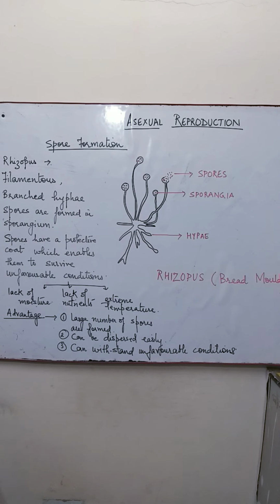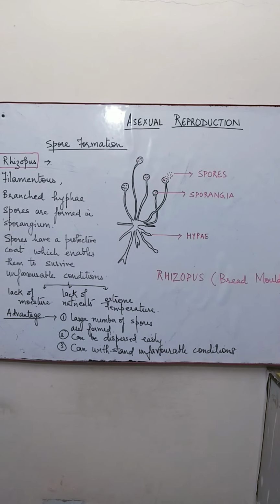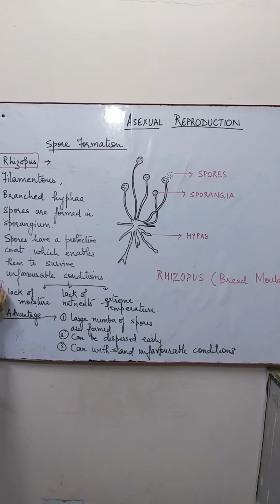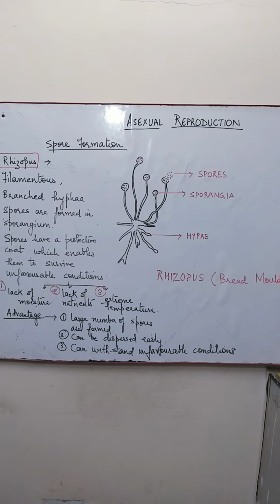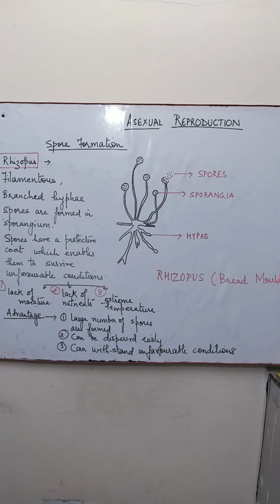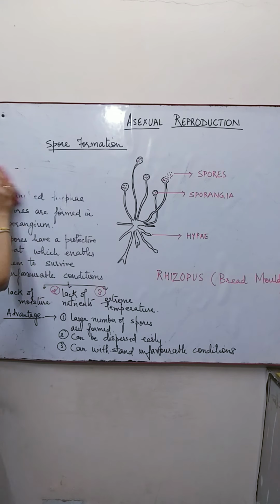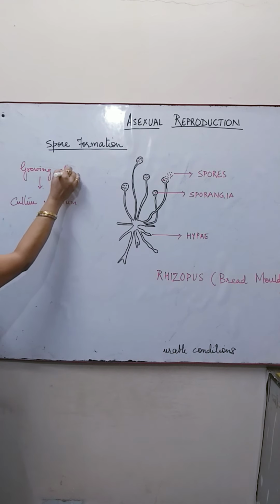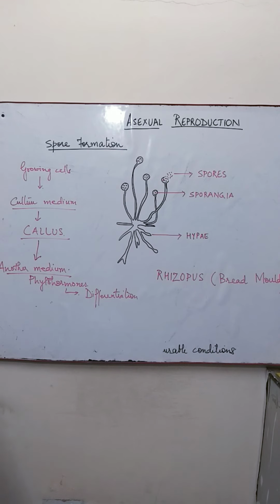Asexual reproduction- Spore formation